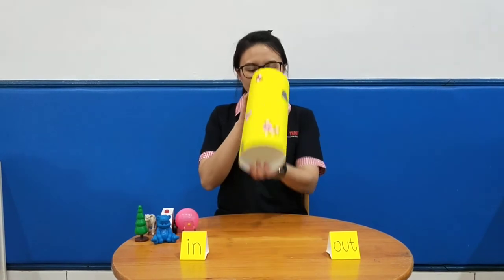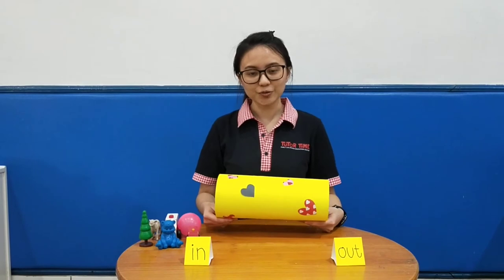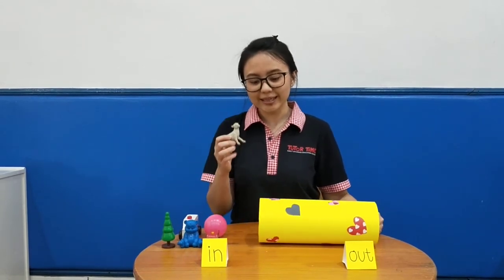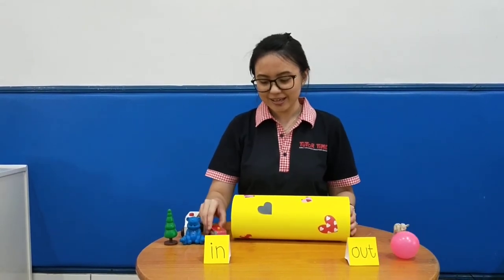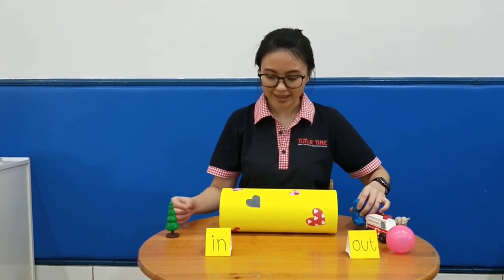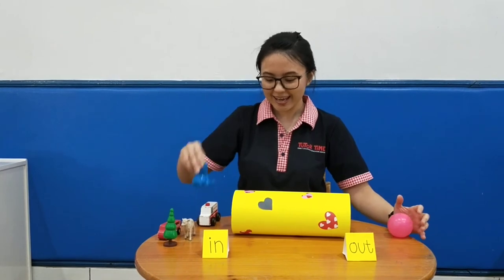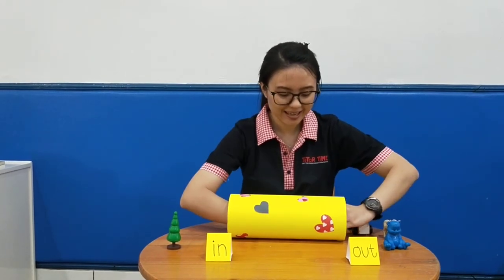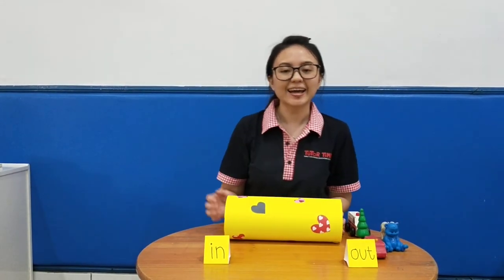Prepper - Language Literacy - Magic Tube - Preschool - Kindergarten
Tutor Time Intercon - Perumahan Taman Kebun Jeruk Intercon Blok C2/19
Early Childhood Education, West Jakarta - Indonesia